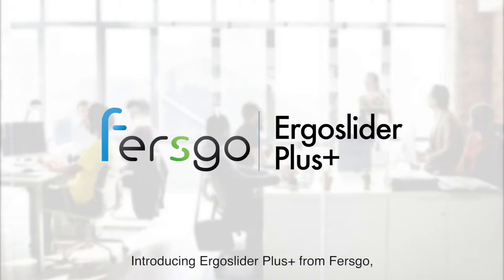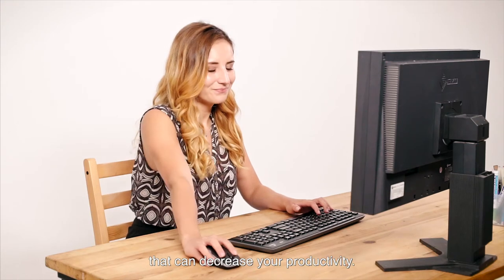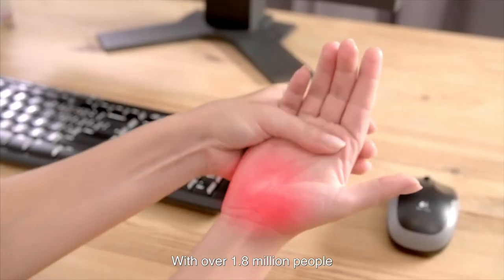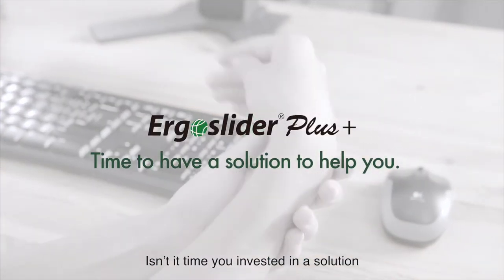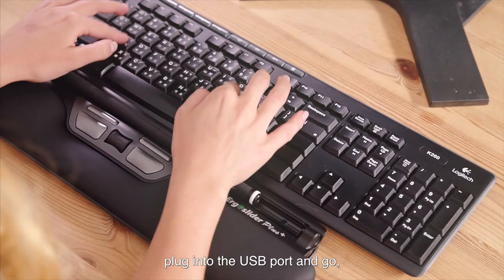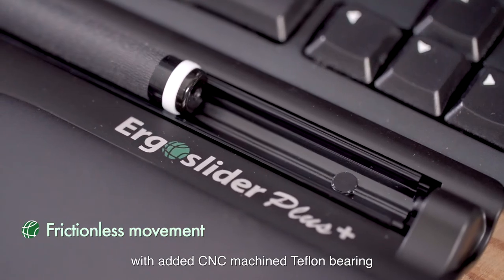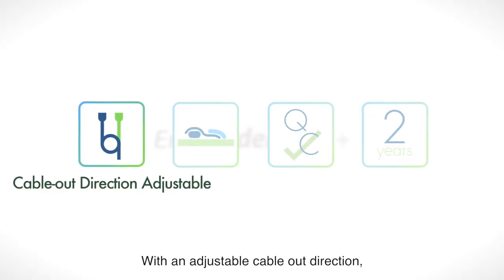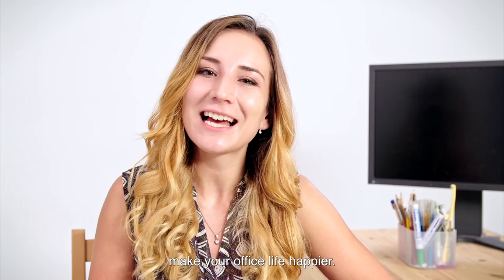Ergoslider Plus | The Cursor Control : Reimagined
The best Ergonomic Mouse you'll ever have!

Ergoslider is an innovative product of ergonomic computer mousing solution. It has been designed to minimize the discomfort caused by RSI/MSD, which can be developed from the excessive and unnecessary movement of the wrist during your daily office work. Ergoslider provides a better solution allows you to control the cursor on screen just through scrolling the roller bar and your wrists are able to nicely rest on its special soft and cozy wrist pad.

As the very first of the Ergoslider family, Ergoslider Plus+ is designed perfectly with slim and elegant shape. It has everything you need for your comfort in the Office!

☆☆☆☆☆☆☆☆☆☆    FEATURES    ☆☆☆☆☆☆☆☆☆☆

◆ Ergonomic Central Pointing Device - Better option for avoiding the development of RSI/MSD.
◆ Plug and Play - No more troubles with drivers ever!
◆ Unique Removable Roller Bar and Wrist Pad - Easy to clean.
◆ Cable-Out Direction Adjustable - Left or right as you would like!
◆ Premium Quality - Materials are supplied by world-class renowned companies. Manufactured in Taiwan and passed trough strictest QA process.
◆ Official 2 Year Warranty - We take care everything for you!

About Fersgo Ergonomic

Fersgo was founded in Taipei, the capital of Taiwan. We initially started out as a small team experts in various fields, ranging from ergonomic design, engineering and user experience. Our idea was to come up with an ergonomic product that could help us in the way we worked. Helping alleviate symptoms of RSI and pain. In our quest to ergonomic wisdom, we came up with 3 core beliefs, the product must deliver its purpose, it’s quality and feel must be premium and it’s design aesthetically pleasing.

Feelings x Ergonomics denotes that our products are designed to provide excellent user experience where you’ll not only feel comfortable but enjoy an overall feeling of happiness resulting to higher performance and productivity.

Visit fersgo.com to find out more.